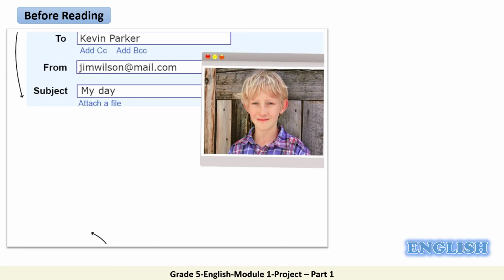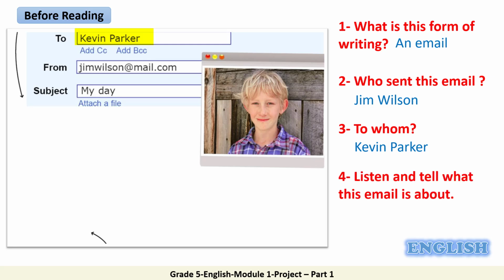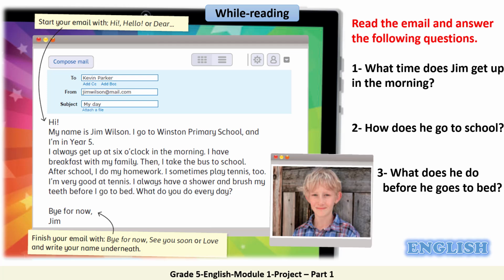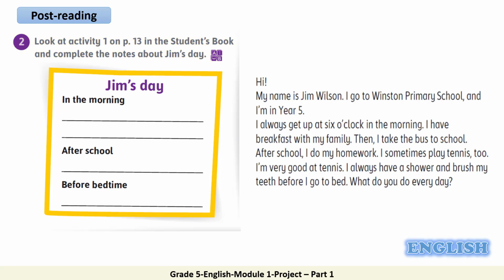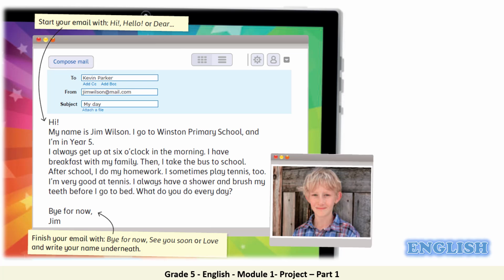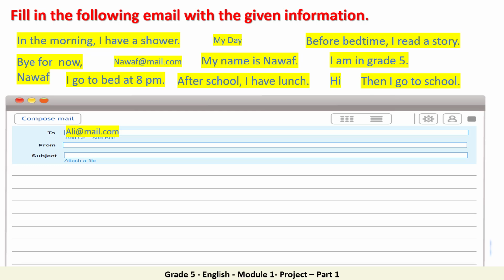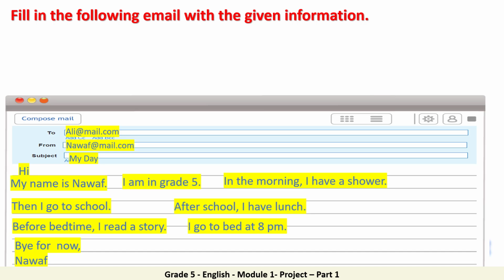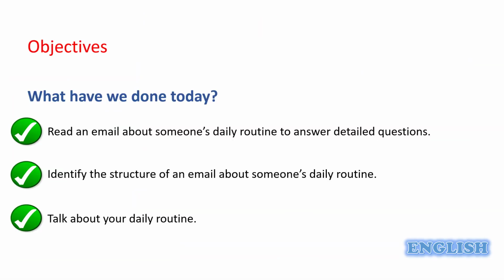Grade 5 English Module 1 Project Part 1